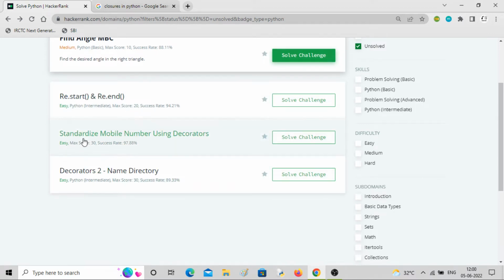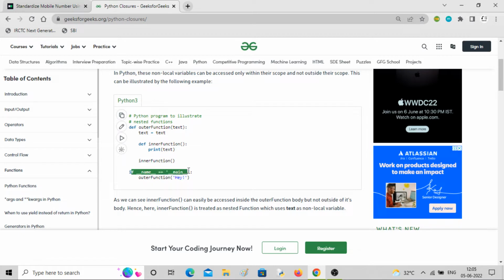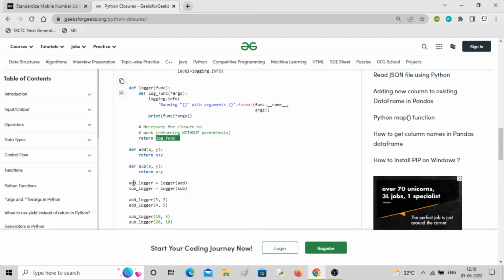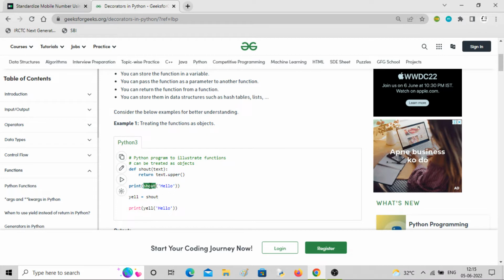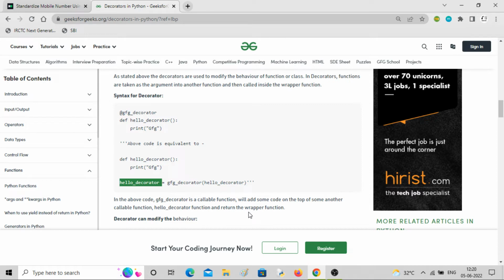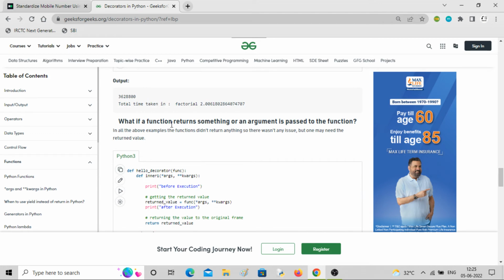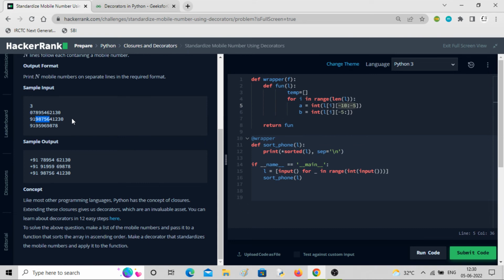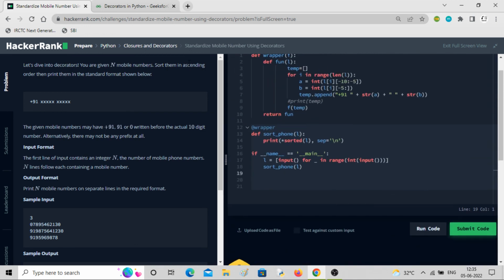Python Programs #110: Standardize Mobile Number Using Decorators